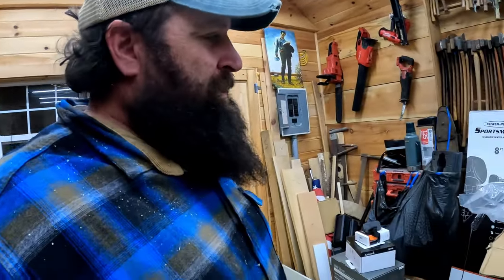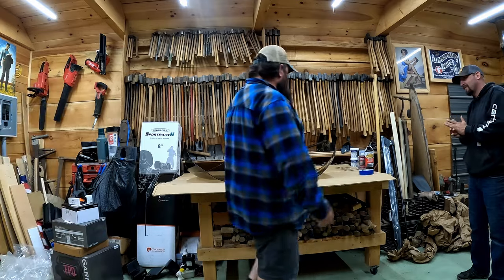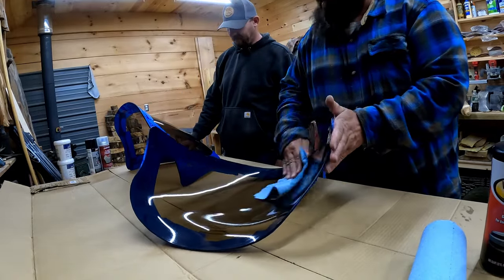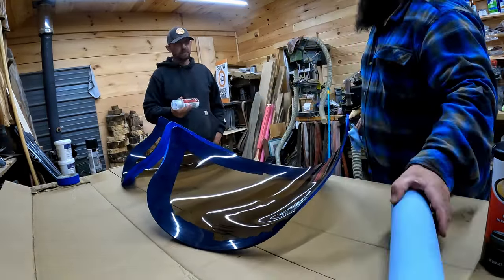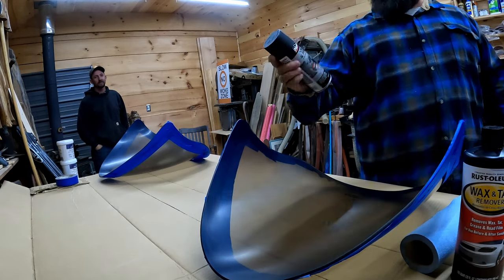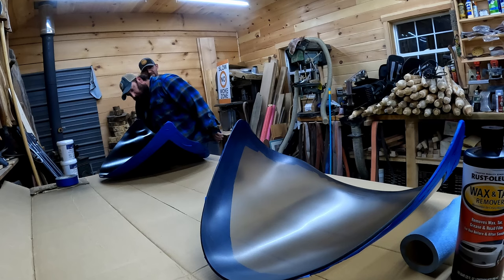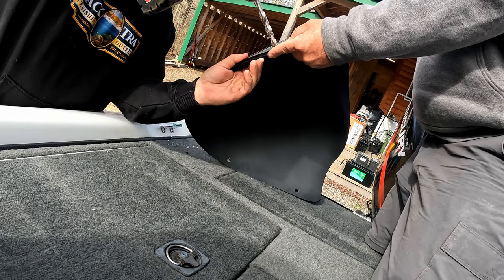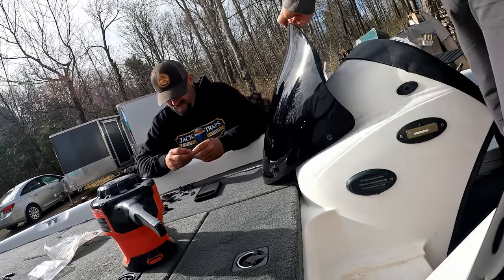EASY Windshield BLACK OUT: Boat Restoration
Super easy project to enhance the look of the boat during the restoration project. Also including the install. Special drill bit not a regular bit.
Vinyl Paint
Adhesion Promoter
Cleaner Wax and Tar Remover
Painters Tape